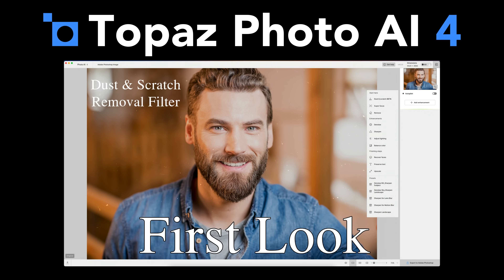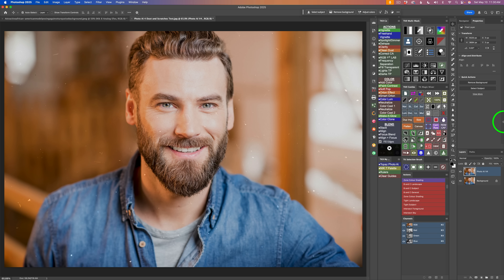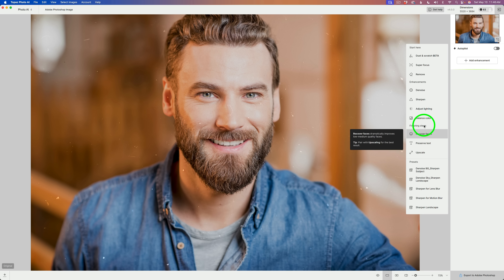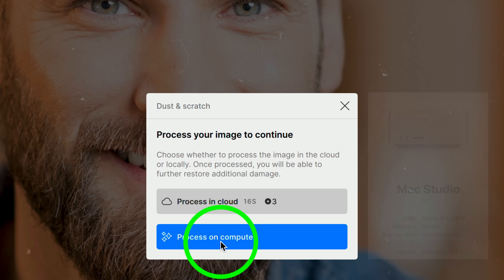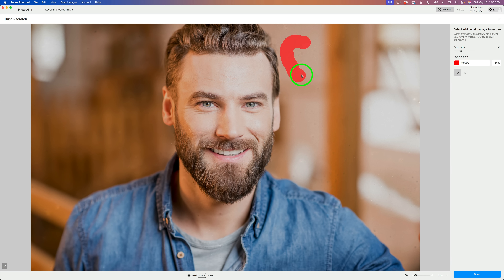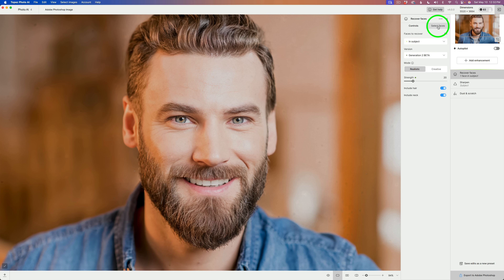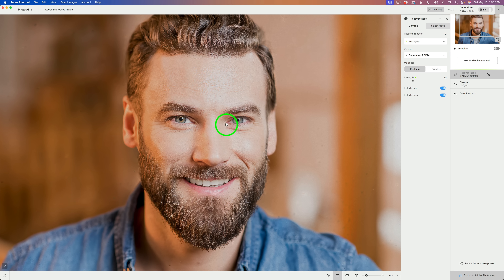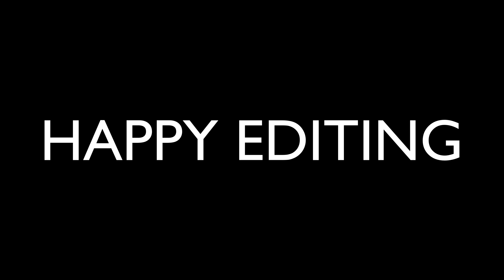TOPAZ PHOTO AI 4 (FIRST LOOK) Now with a Dust & Scratch Filter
(Save $30 OFF during the Launch Sale) Sale Ends 05-28-25

Topaz Photo AI version 4 is here! In this First Look video, I’ll walk you through the latest updates and exciting enhancements. Plus, I’m excited to showcase the powerful new Dust & Scratch Filter BETA—see how it can transform your images! Join me to explore what's new in this update.